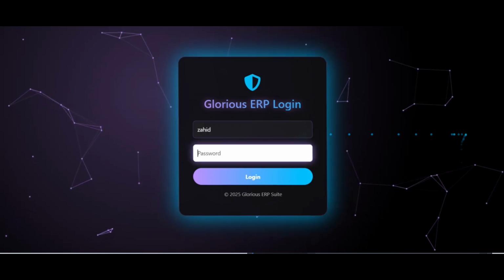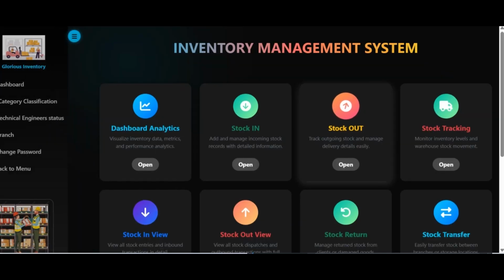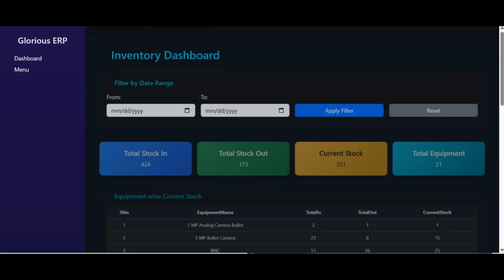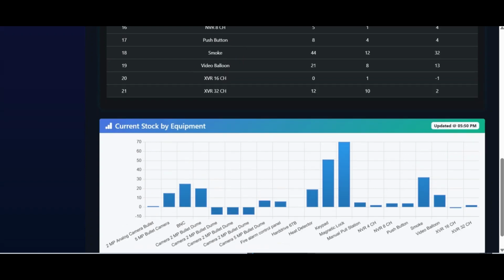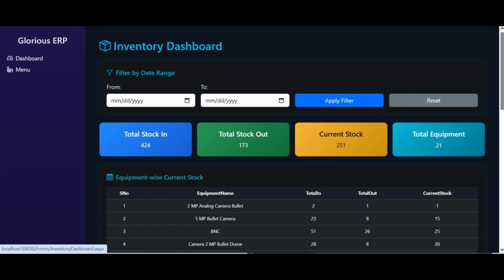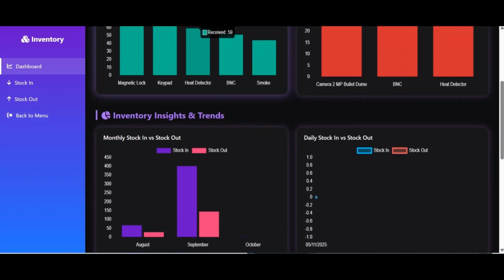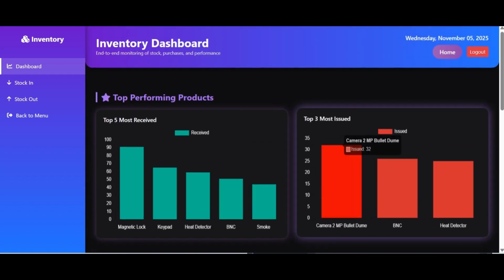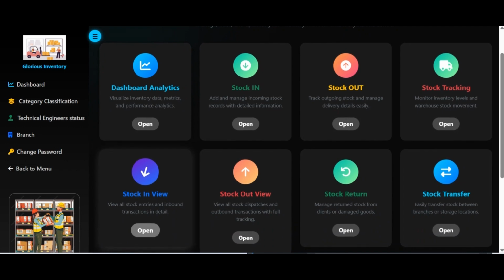Transform Inventory Operations with Glorious Inventory Management Software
Description:
Take full control of your inventory with Glorious Inventory Management Software — a powerful and intuitive ERP module designed to simplify and automate your stock operations.

Monitor Stock In, Stock Out, and Current Stock by Equipment in real time. Gain valuable insights through the Consolidated Dashboard, featuring Top Performing Products, Top 5 Products Received, and Top 3 Products Issued.

Whether you manage a warehouse, retail store, or manufacturing unit, Glorious Inventory Management Software helps you reduce errors, improve efficiency, and make data-driven decisions.

🔹 Key Features:

Real-time Stock Tracking

Comprehensive Dashboards

Easy-to-Use Interface

Seamless Integration with ERP Modules

Data Filtering and Reporting